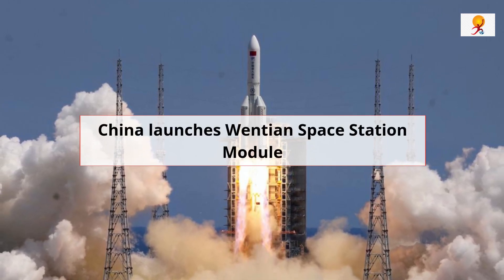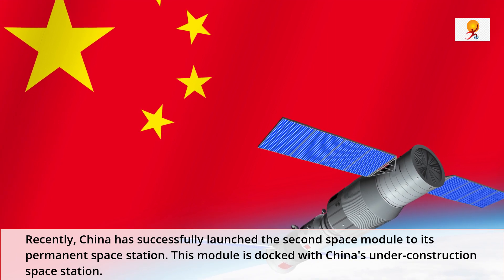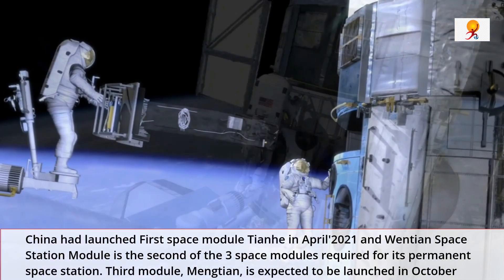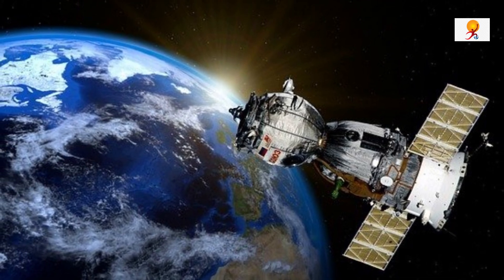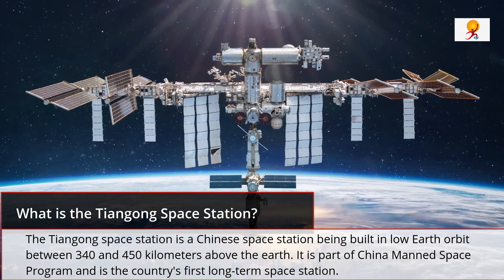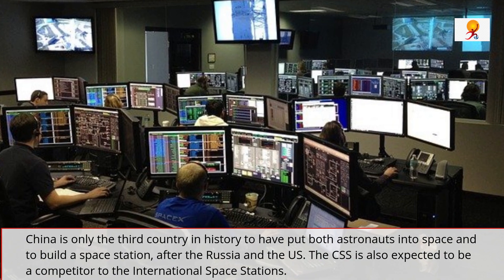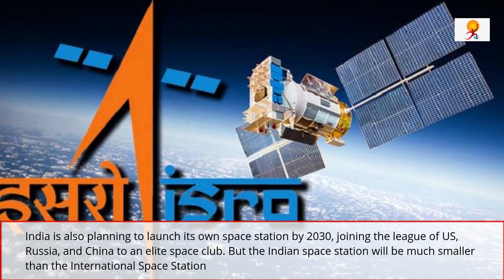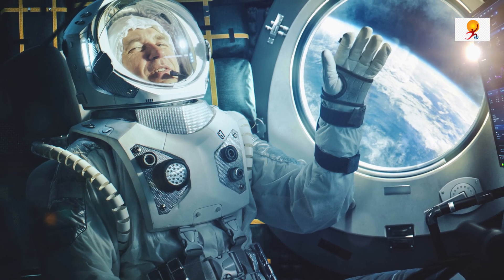Wentian Space Station Module : Important Facts to know!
Recently, China has successfully launched the second space module to its permanent space station. This  module is docked with China's under-construction space station. This 23-ton  module was launched on a Long March 5B rocket from the Wenchang Space Launch Center on the southern island of Hainan.